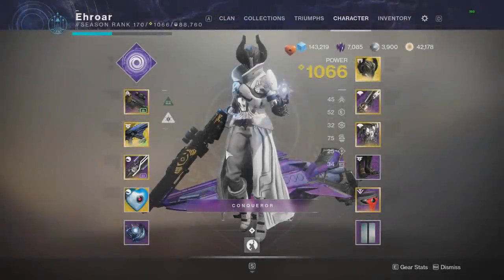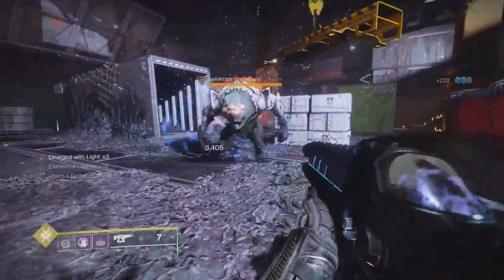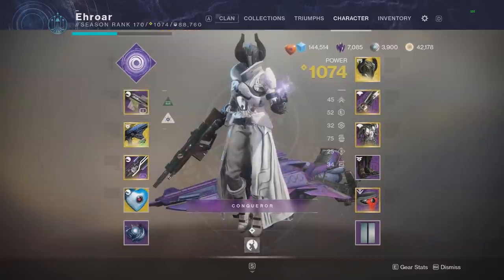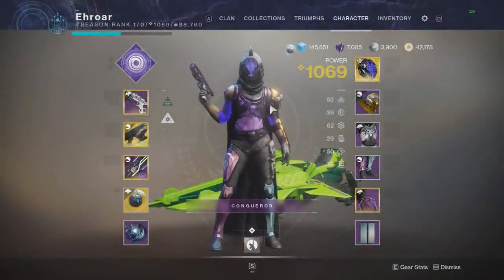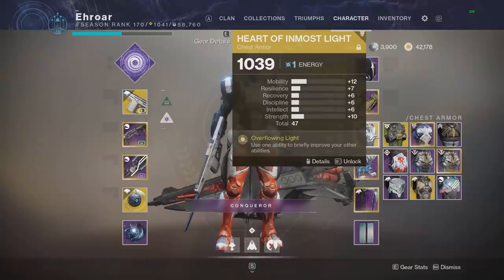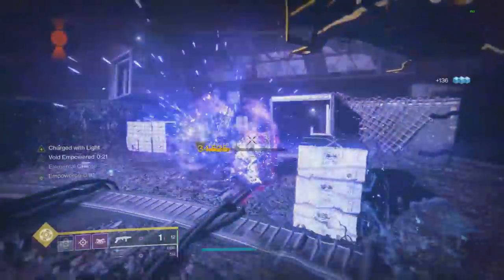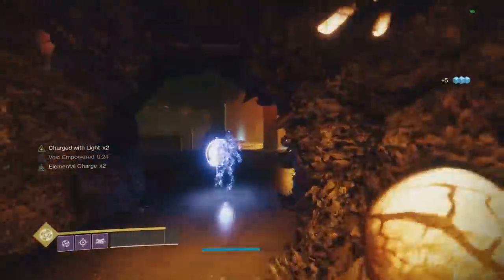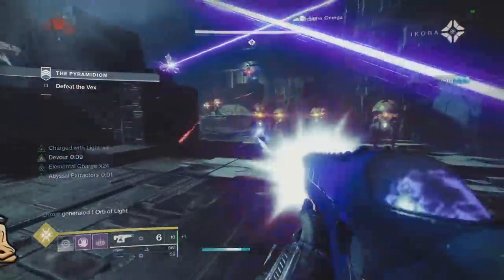Unlimited Double Damage Grenades, Infinite Supers & More! (Void Empowerment Builds)